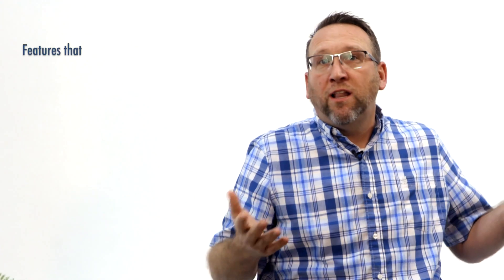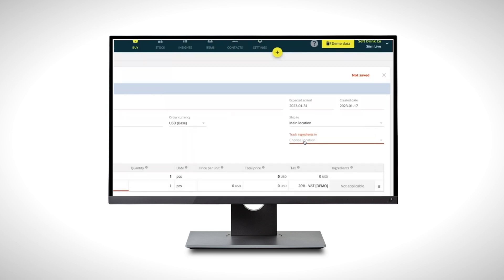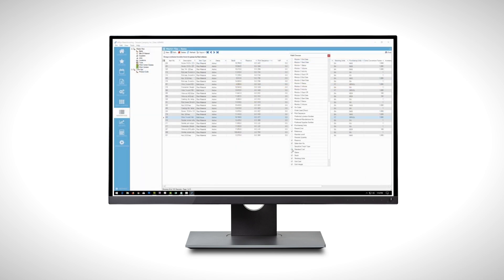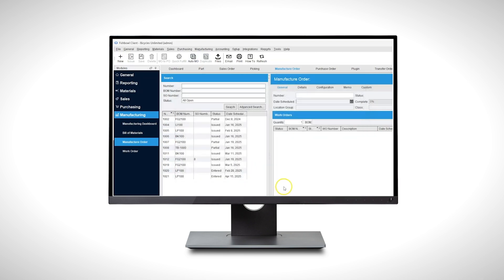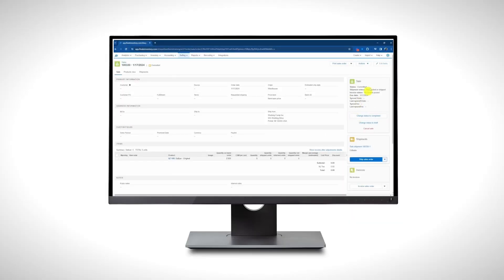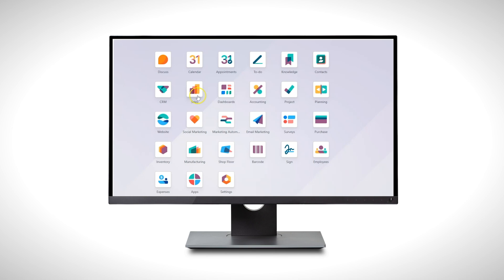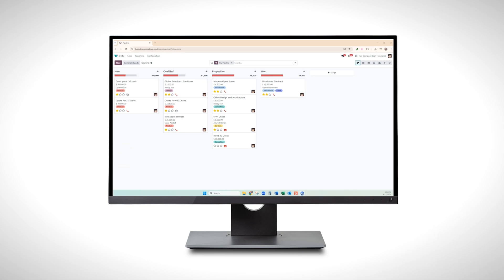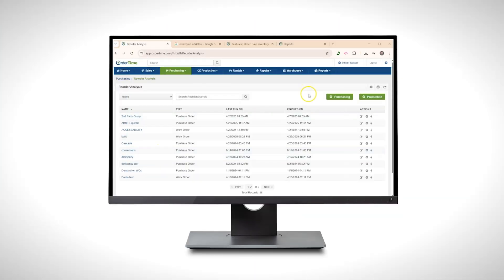Top 5 Inventory Management Software 2025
Join Lance Brandow, Founder of Brandow Consulting as he shares the Top 5 Inventory Management Systems that he found during his implementation processes with hundreds of small businesses. Listen to his insights and pros and cons for each service.

Looking for more insights like this? Check us out➡️

At Brandow Consulting, we specialize in helping small businesses through tailored Inventory Management System (IMS) selection and implementation if needed. Our mission is to identify and recommend systems that match your specific requirements. We do deep dive discoveries into companies and their goals to develop a list of required software features. We save you hundreds of hours.

Excited to share the first part of our Odoo Demo Series 2024: Invoices & CRM! 🚀 I had the pleasure of teaming up with Joe Hamburger from Odoo to dive into their incredible features

If you're curious about how Odoo can transform your business processes, this is a must-watch! We showcase how these features can streamline operations and make your workflows more productive.

Let’s make 2025 a year of growth and success!